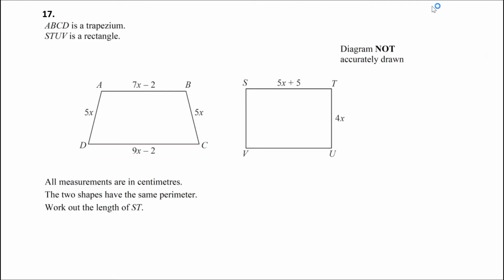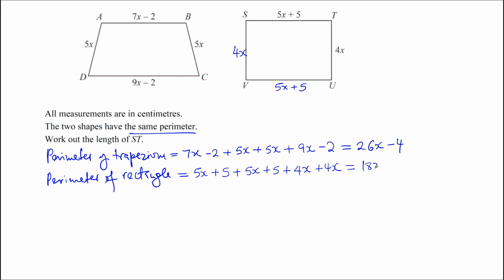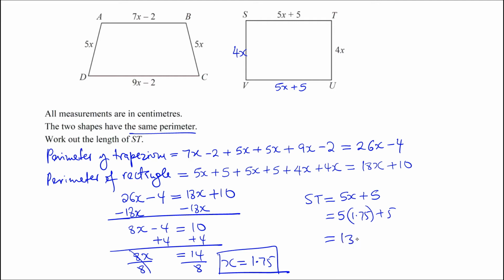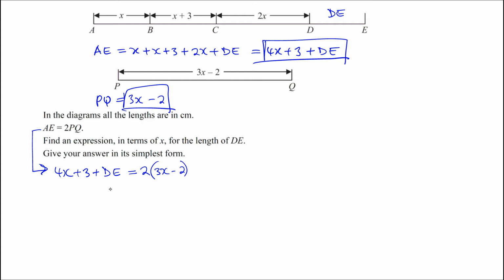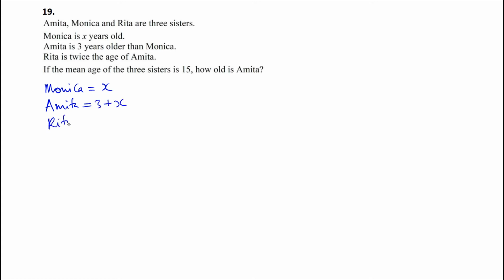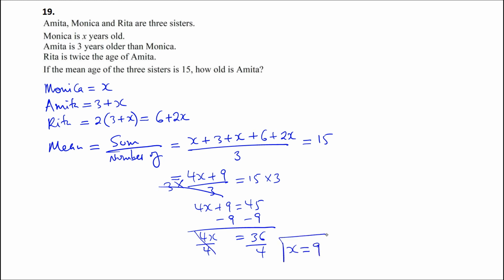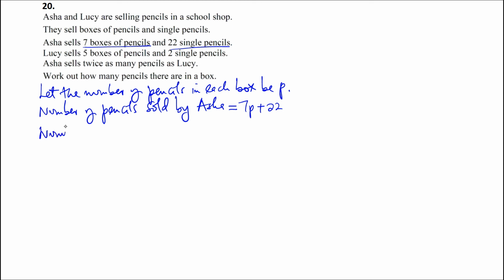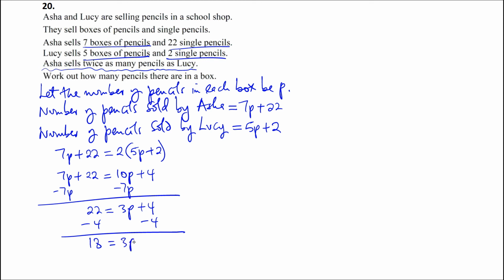Word problems on linear equations Q17, Q18, Q19, Q20